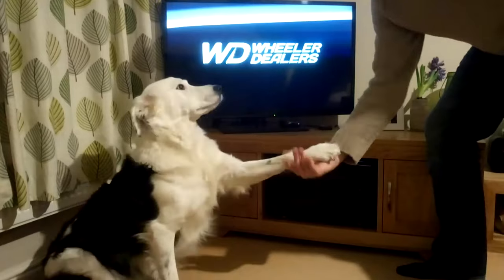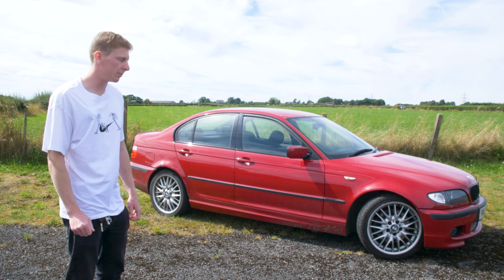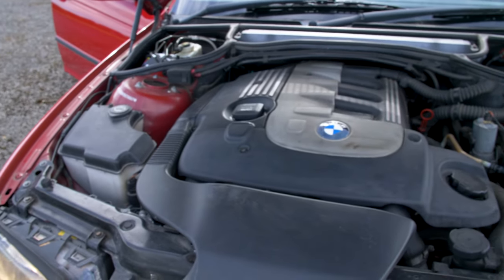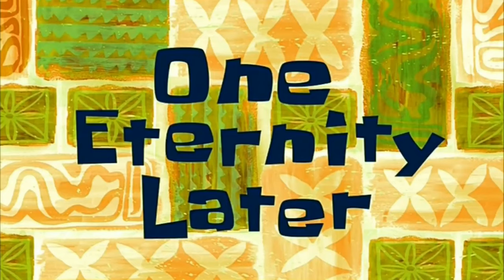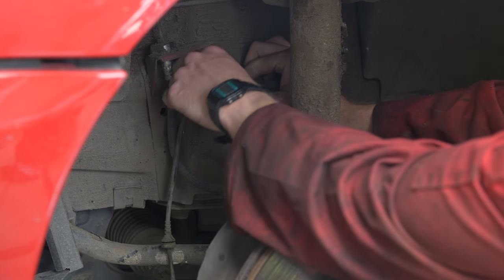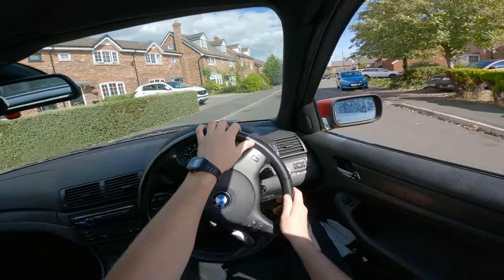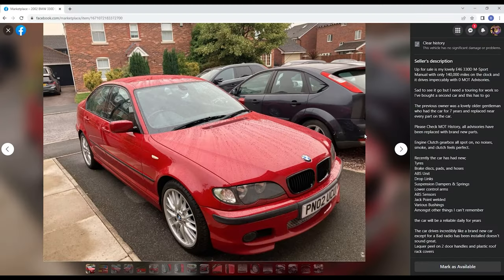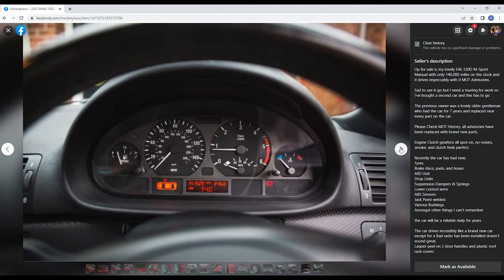I bought A Cheap BMW and Flipped it for Big Profit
In this video, we're going to show you how to flip a car for profit in the UK. We're going to take a look at a cheap BMW E46 330d and show you how to turn it into a high profits car!

If you're looking to flip a car for profit in the UK, then this is the video for you! We'll show you everything you need to know about flipping cars, from identifying the right car to buying it to getting it sold! If you have a bit of knowledge about cars and are looking for a way to make some extra money, then this is the video for you!

I loved driving this E46 330D M-sport and there's more video to comes of POV street drifting. If you like this content let me know and I'll make more or suggest what else you enjoy watching!

If you want to pick up the same Chemicals/Equipment as me it's all listed here!!!
Snow Foam
Wheel Cleaner
Foam Lance
Tar Removal
Window Cleaner
Tyre Shine
Clay Mitt
Quick Detailer
Pressure Washer
Wet Vac
Drill Brush

Audio is from Upbeat
Music from Uppbeat (free for Creators!):